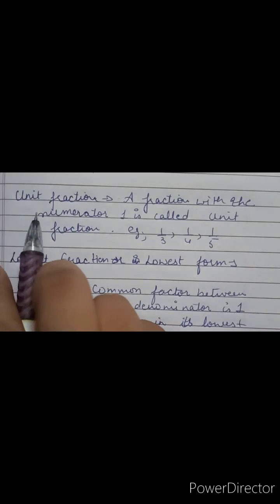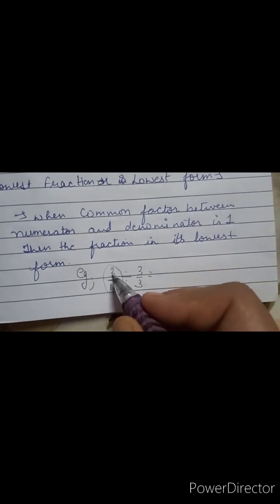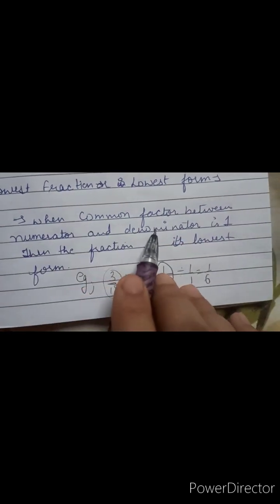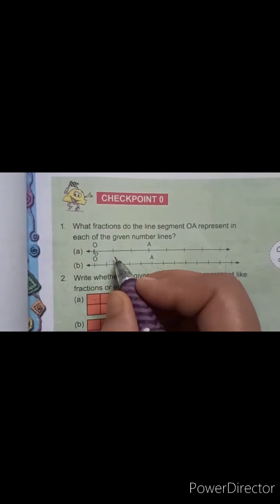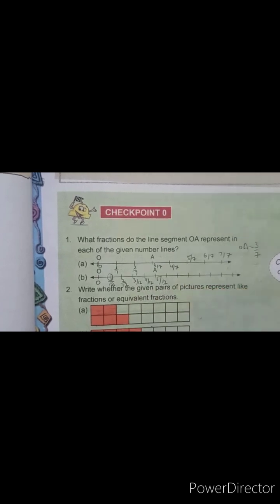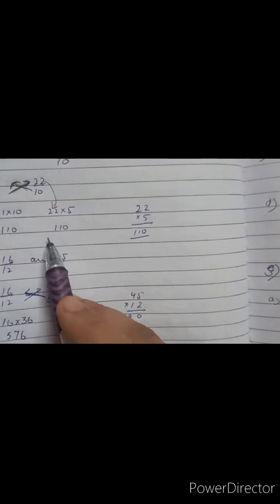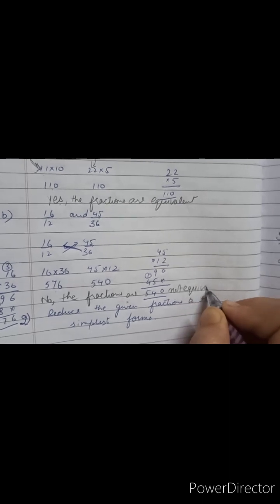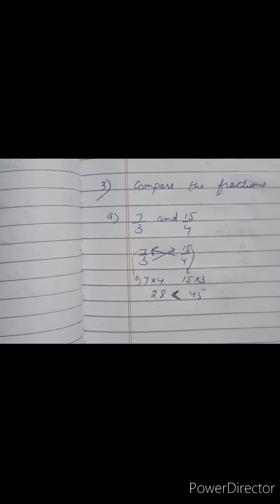Grade- 5 Maths Ch.- 6 Fractions